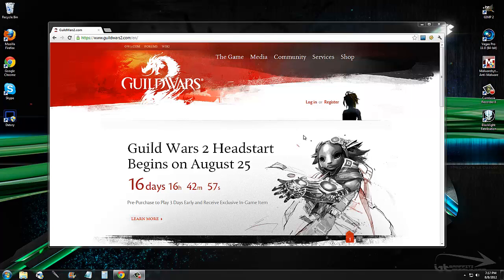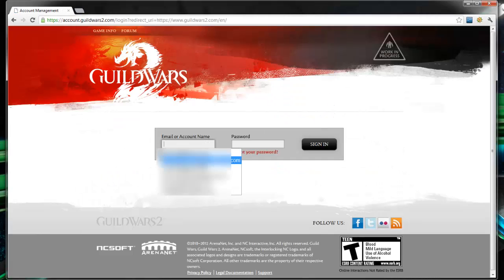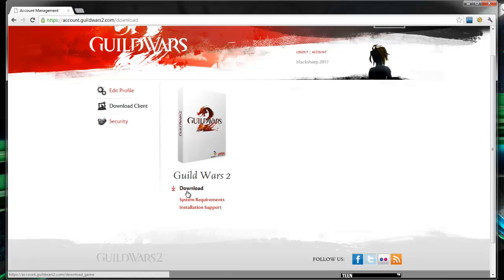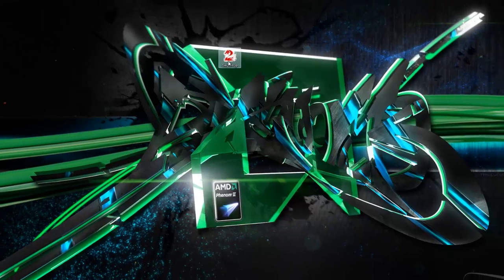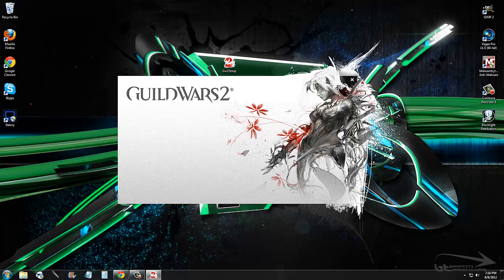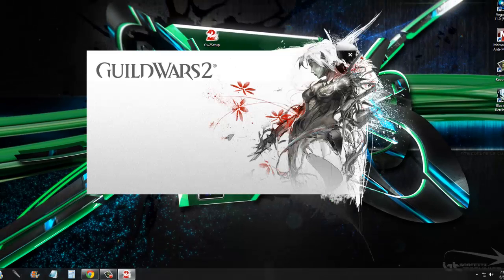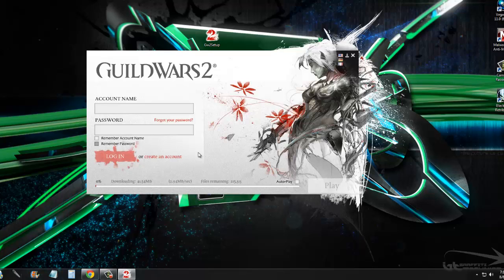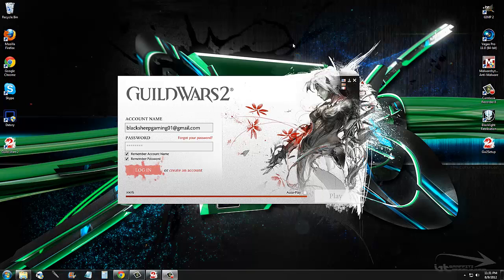How to Install Guild Wars 2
Guild Wars 2 is actually really simple to install.  You will need to have your Guild Wars 2 account already set up.

After setting up your account and logging in you simply click download client from inside your account dashboard and install guild wars 2 from their.